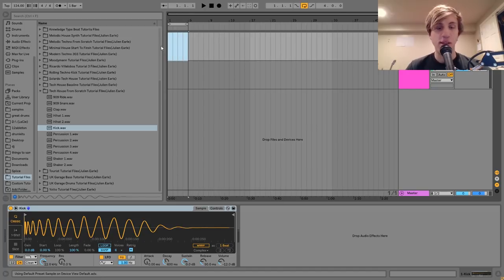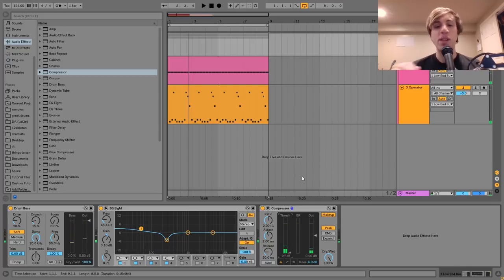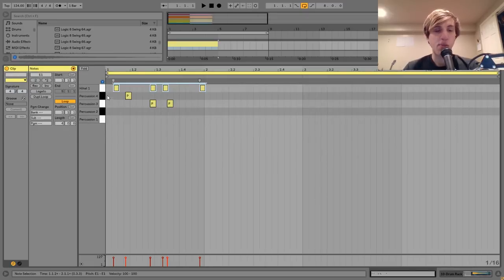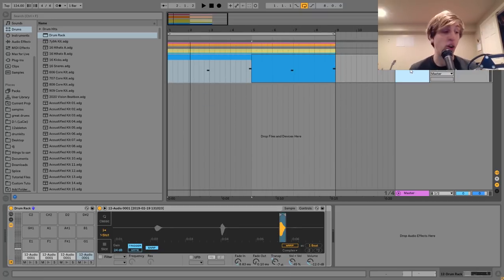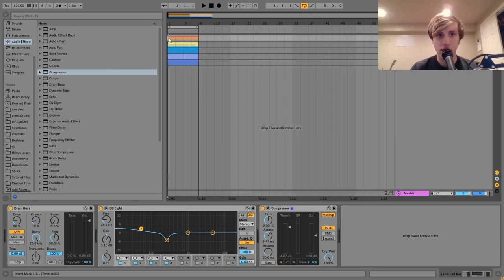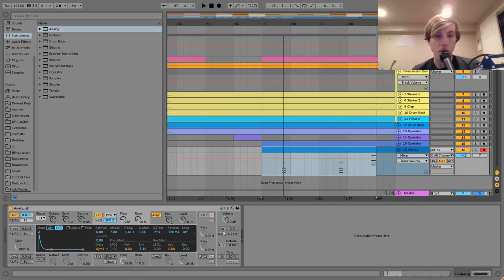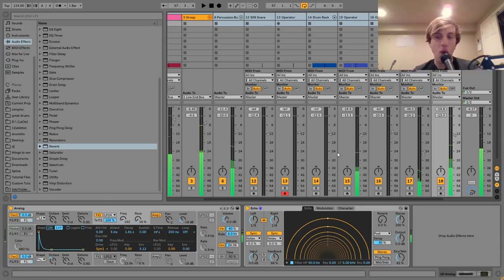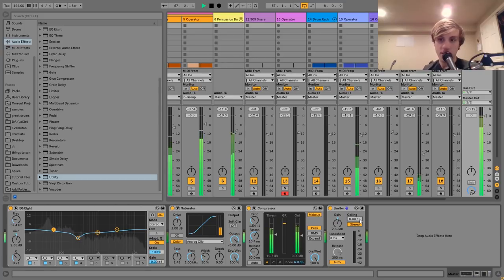Making A FULL Tech House Track From Start To Finish Like Patrick Topping & Fisher [+Project]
This video is about Making A FULL Tech House Track From Start To Finish Like Patrick Topping & Fisher